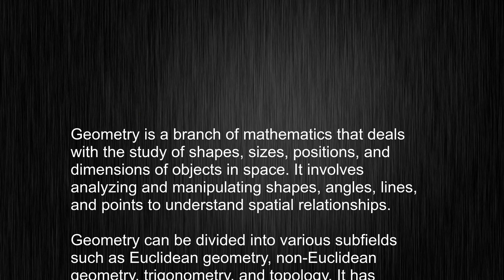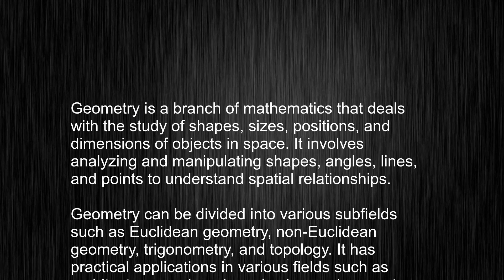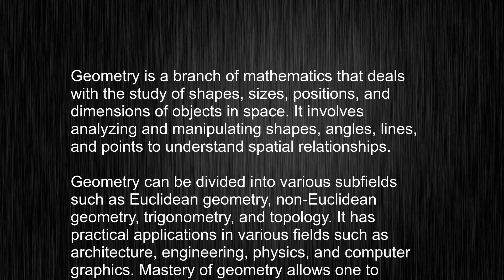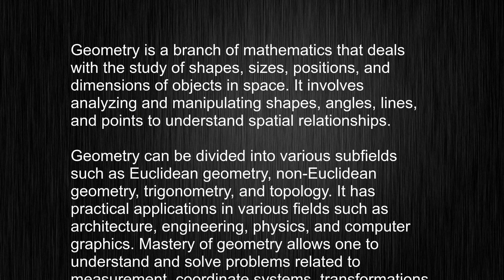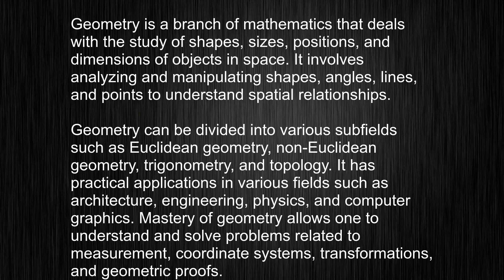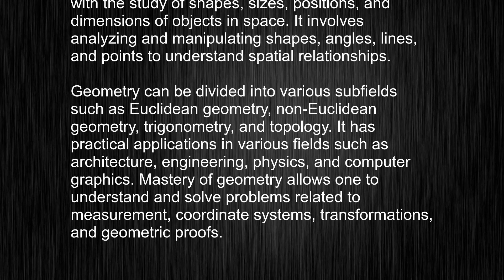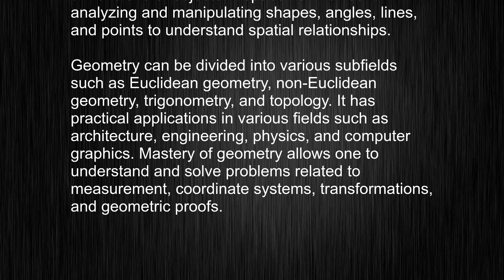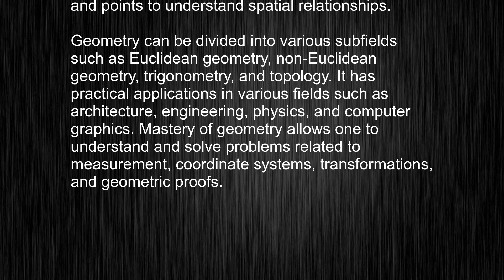What's the meaning of "geometry", How to pronounce geometry?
This video tells you what "geometry" means, how to pronounce it, provides a pronunciation guide and an accurate definition.
   00:00 Pronunciation
   00:23 Meaning

   - What is the meaning of geometry
   - How to say geometry
   - What is the definition of geometry
   - How to pronounce geometry

   Visit our free audio/video dictionary tutorial to learn how to correctly pronounce words/names and to learn their meanings, definitions, just like geometry definition and meaning in Merriam-Webster, geometry definition and meaning in Collins English Dictionary, geometry definition and meaning in The Oxford English Dictionary, geometry definition and meaning in Longman Dictionary of Contemporary English, geometry definition and meaning in Cambridge Advanced Learner's Dictionary, and more.